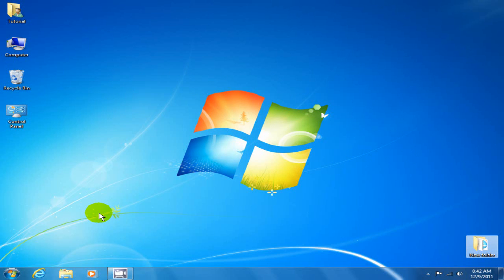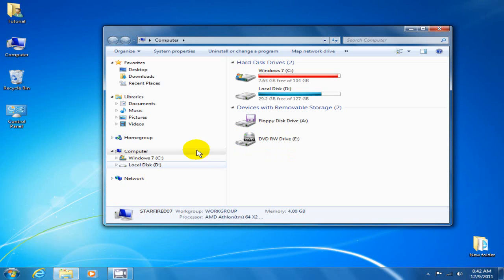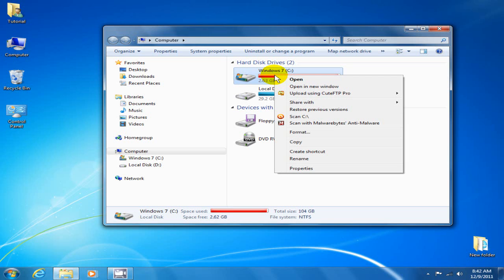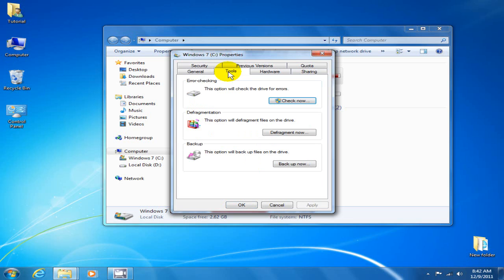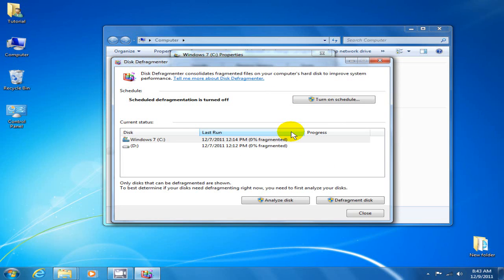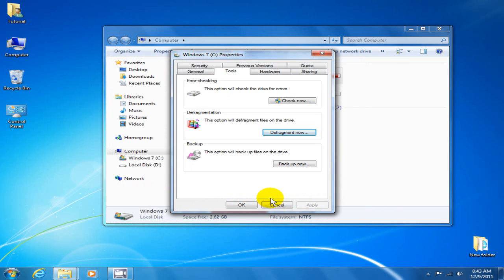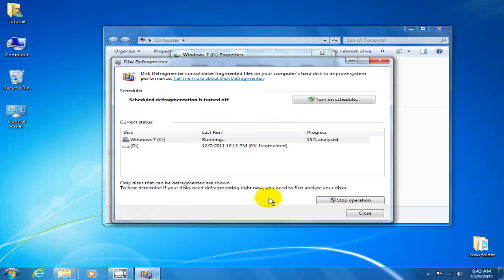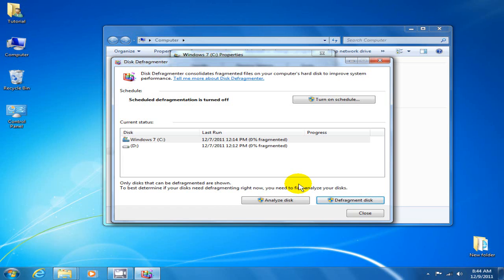How To Defrag Windows 7 Hard Drive Quickly - How To Defrag Your Hard Drive Easily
Learn how to defrag Windows 7 hard drive in this quick step by step video guide. Defragging your hard drive can speed up your computers performance. Learn how to defrag your computer through this short and easy video. Doing a defrag once a month is a smart thing to do. How to defrag your hard drive is an easy procedure to learn. See how to defrag windows xp , vista , windows 7 and windows 8.